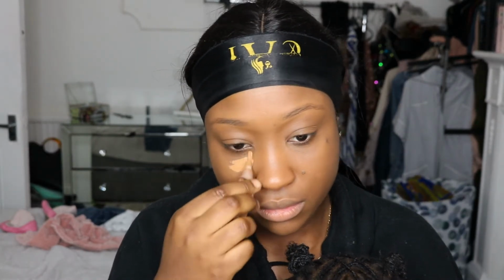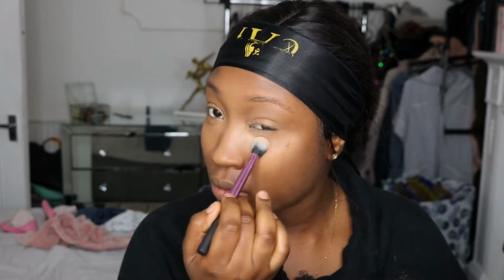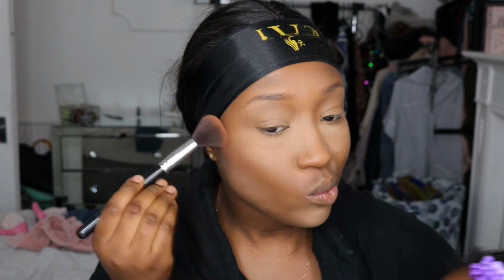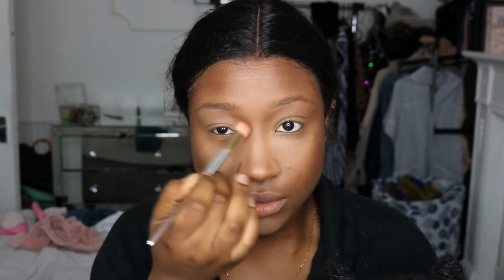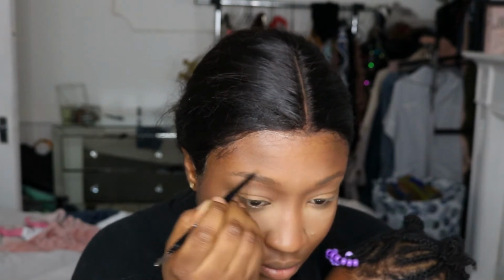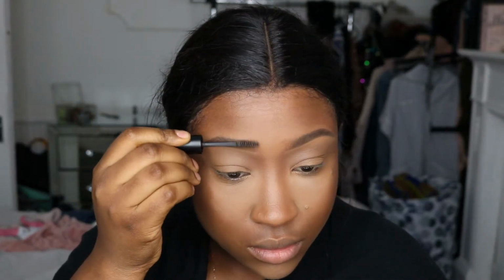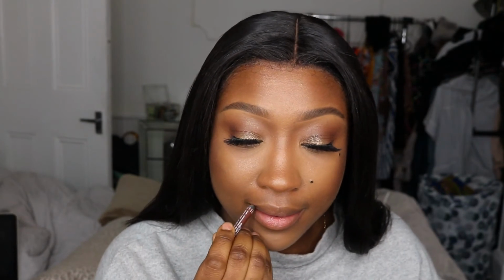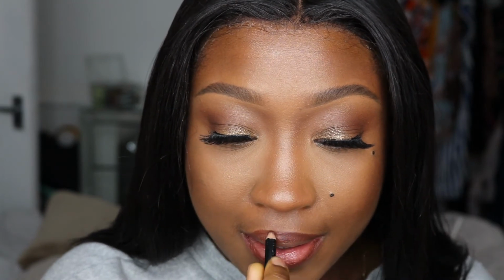Flawless Basic Quick Make-up for Busy Mum Lifestyle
When you become a mum, personal space becomes a meth.  Getting this makeup done as quick as I did for it to come out flawless was shocking. And as a busy mom living in a fast life city you know it’s not easy.

Make-up:
Fenty soft mate foundation
Fenty  setting powder
Fenty Bronze- Mocha mommy
La Girl Pro concealer - Fawn
MUA eyebrow pencil
Nyx lip pencil

Editor: Created with Wondershare Filmora